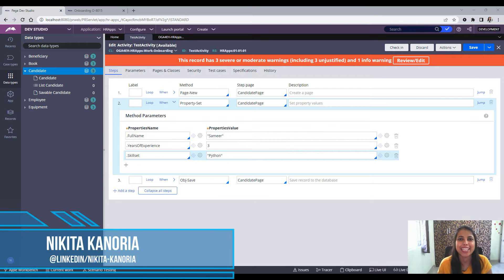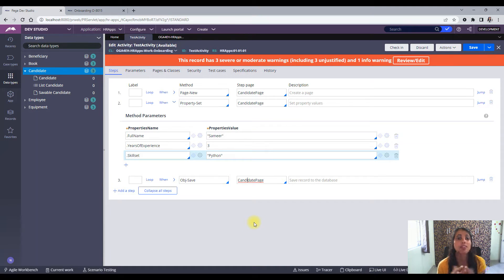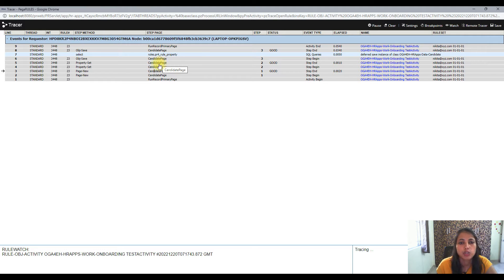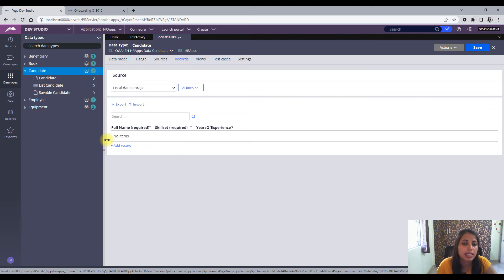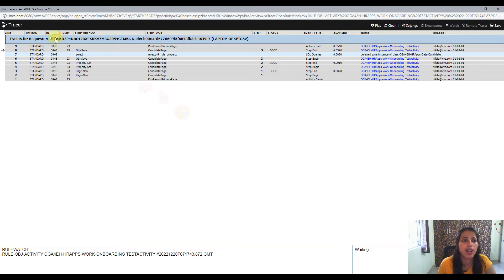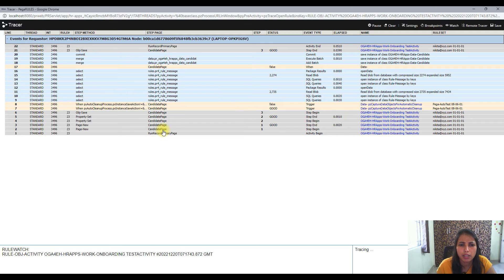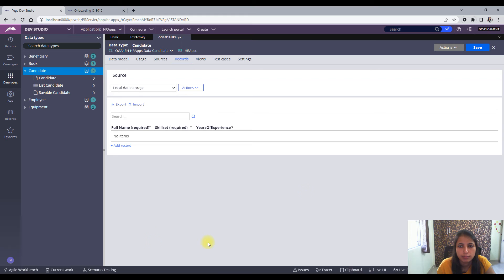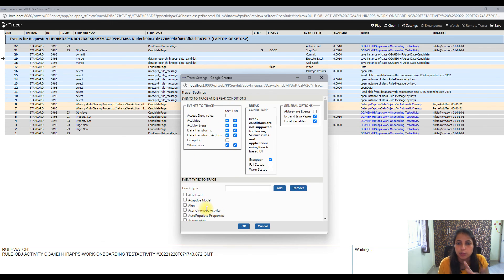Debugging Different Scenarios in PEGA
In this video I have discussed on how to debug a specific scenario in PEGA where the instance is not getting saved.